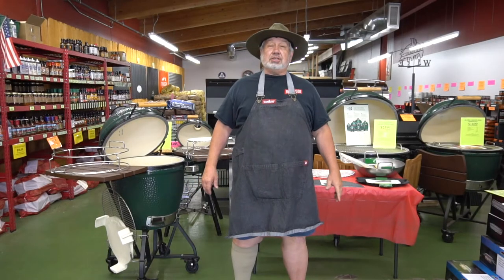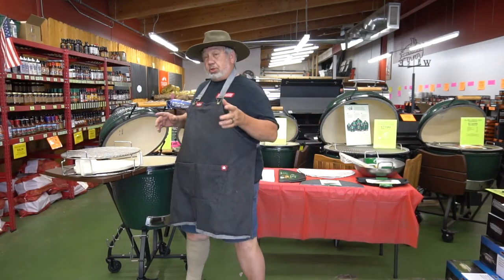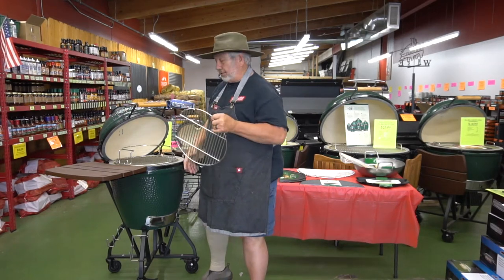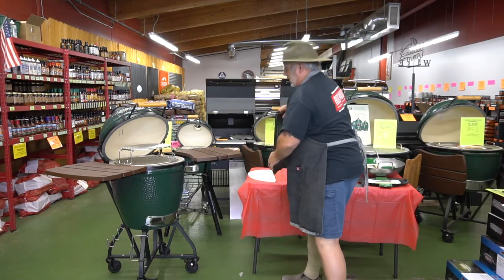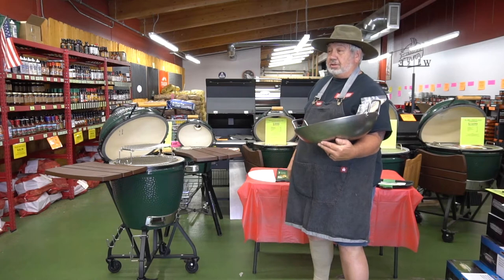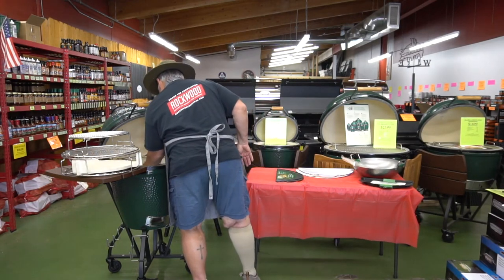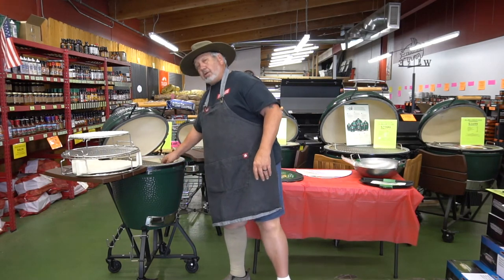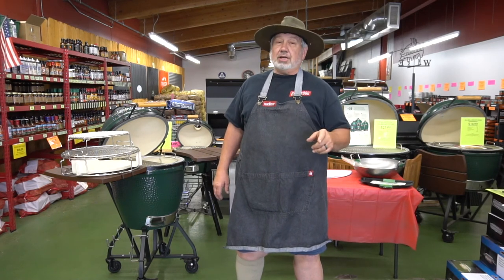Big Green Egg Eggspander System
On this edition of "The Basics of Backyard Barbeque" we explore the Big Green Egg Eggspander System and all the accessories that are available to offer maximum variety and really make it your own.